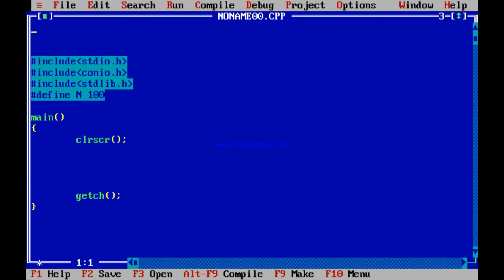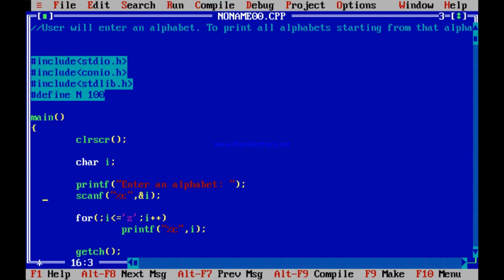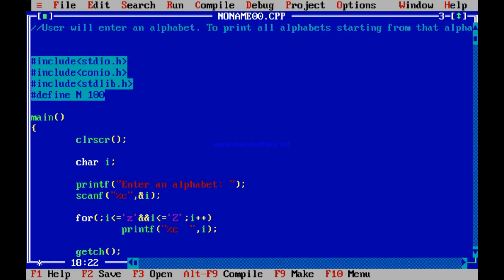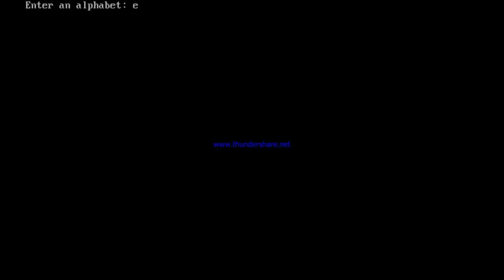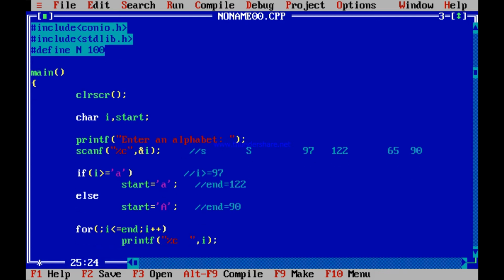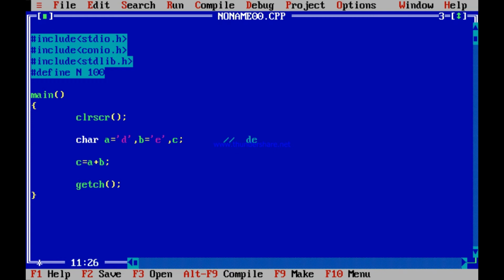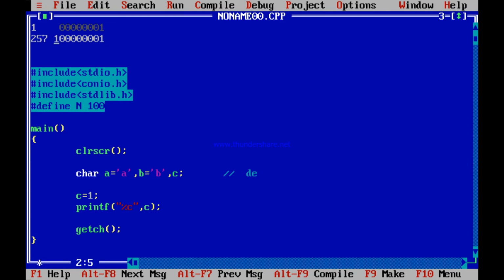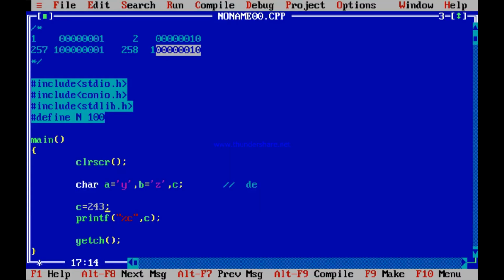C Programming | Lecture - 9 | Part - 5 | Prof. Dr. Biswajoy Chatterjee | UEM ,Jaipur